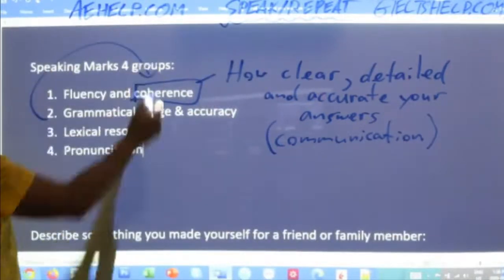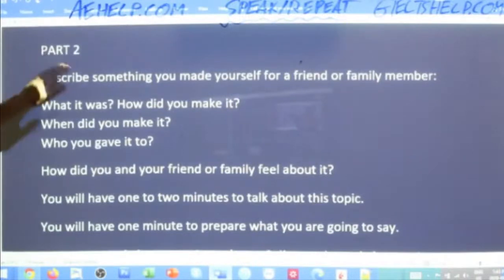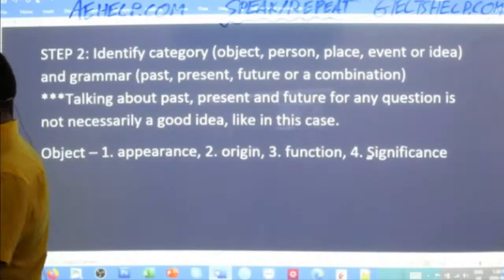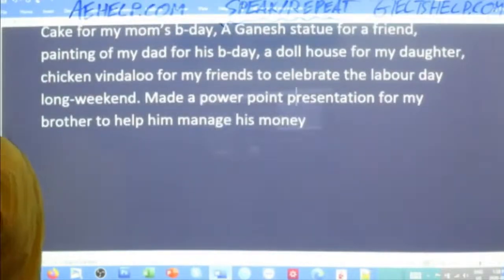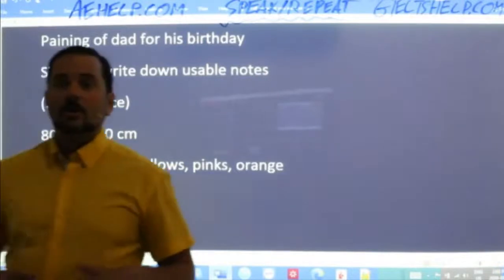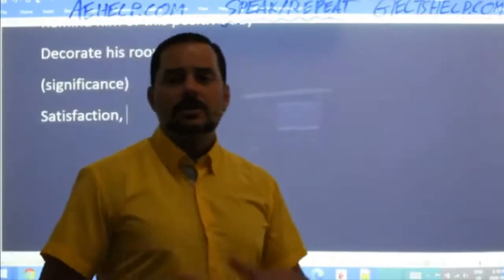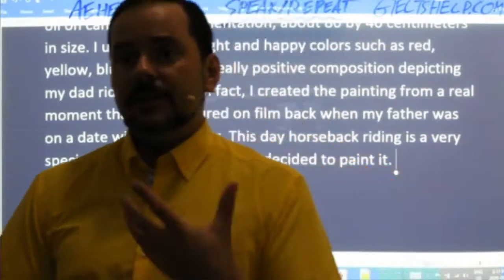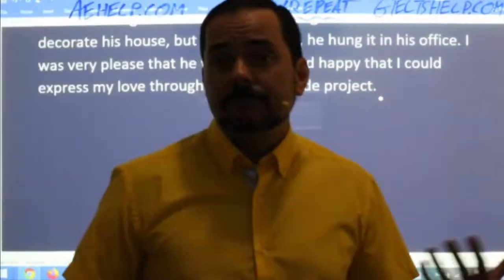IELTS Live - Speaking Part 2 - Band 9 Strategy